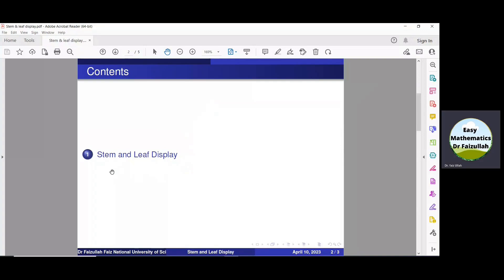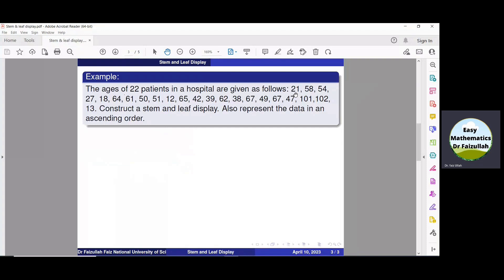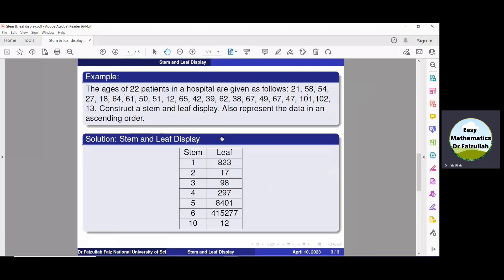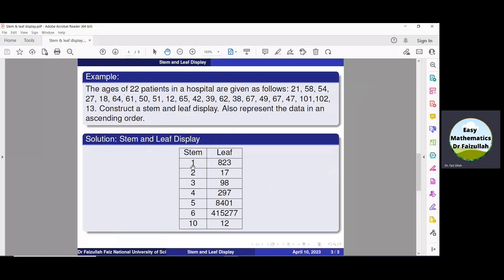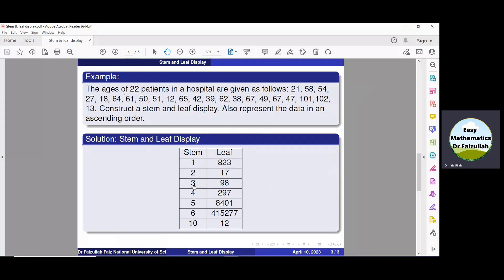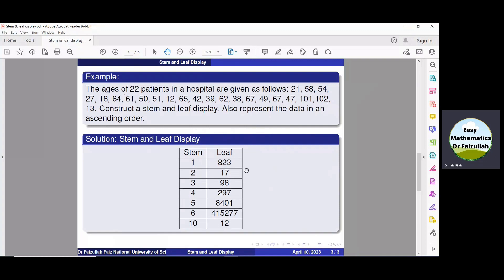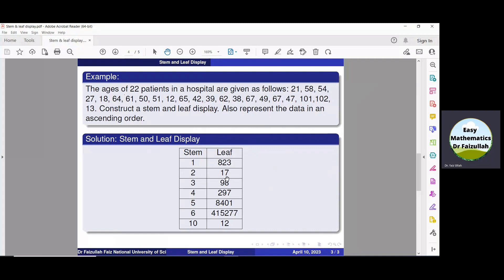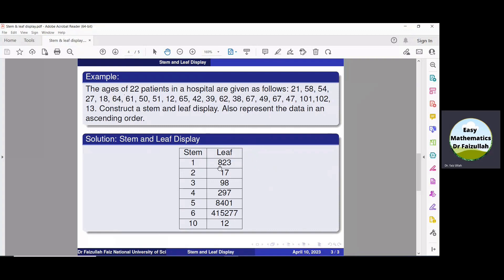Stem and leaf display of data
This method presents a quick way to simultaneously sort and display the data. Here each number in the data set is divided into two parts known as a stem and a leaf. A stem is the leading digit (or digits) of every number and is used in sorting. A leaf is the tailing digits or the rest of the number and are used in display.